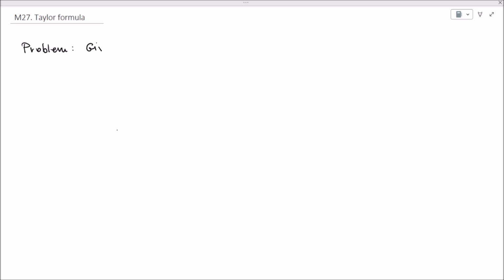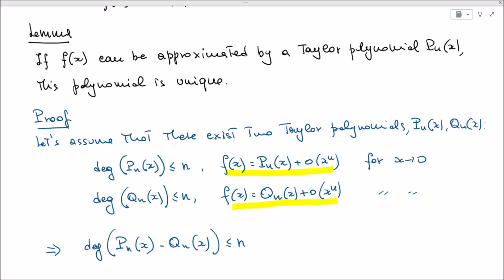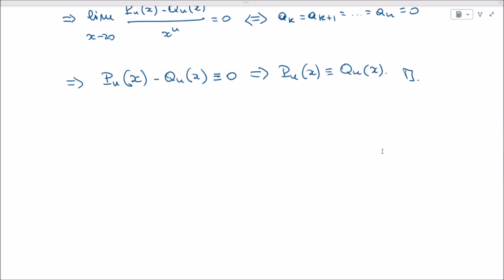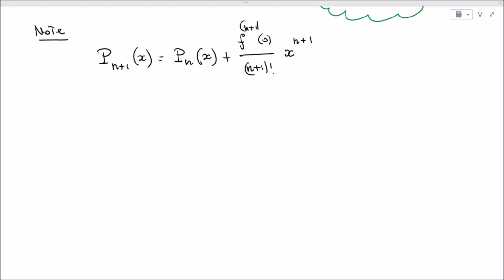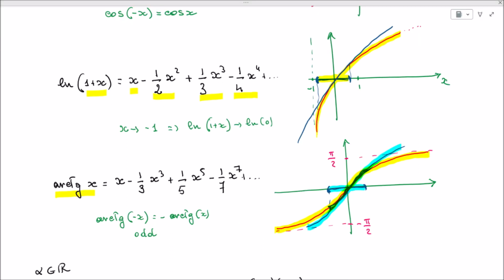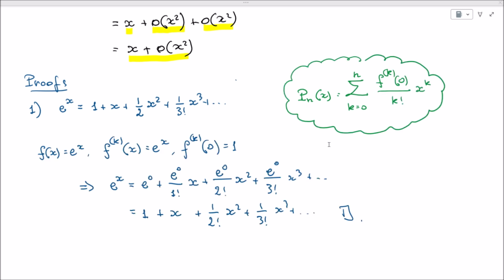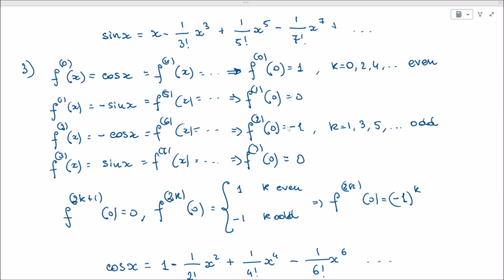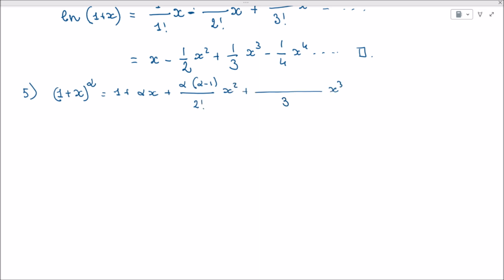M27 Taylor formula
Taylor formula centred in the origin with Peano remainder.
Proof of Taylor expansions of elementary functions.